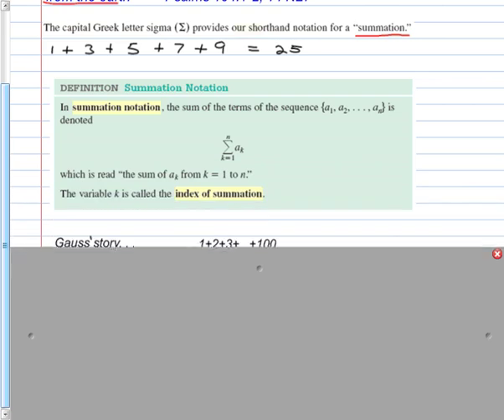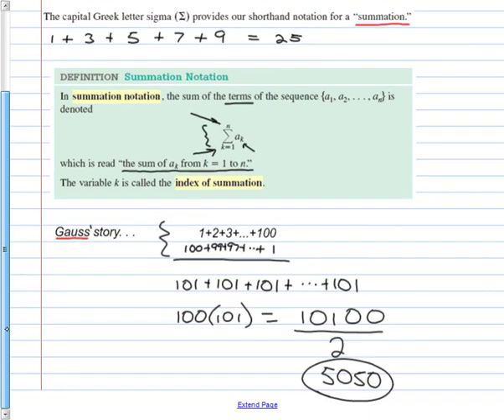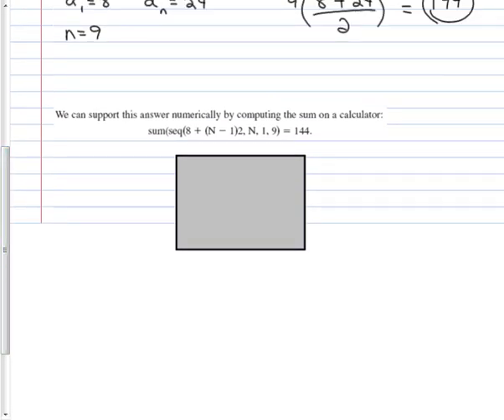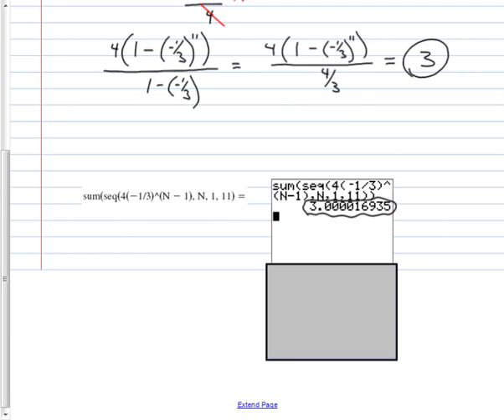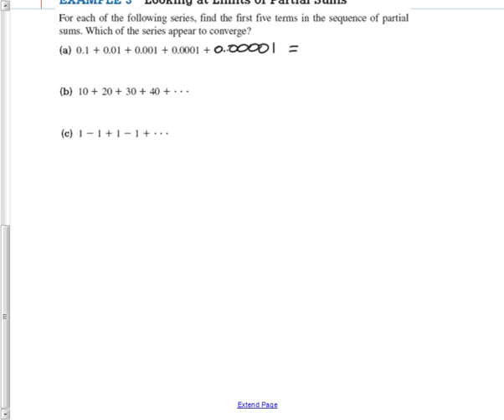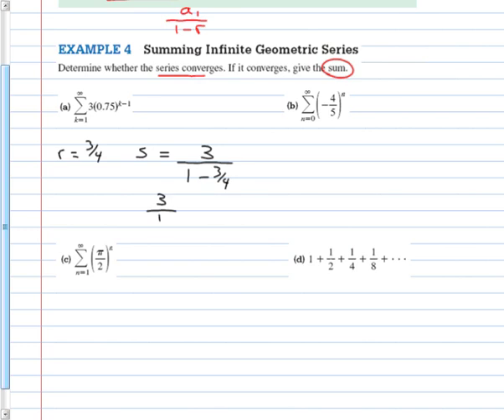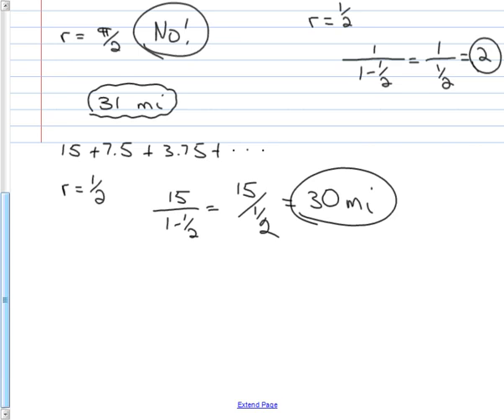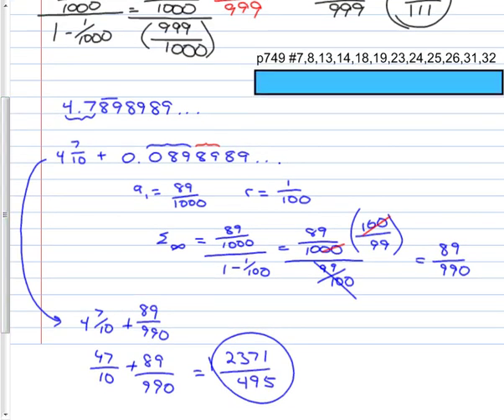Pre.Calculus 9.5 Summation Notation 2018